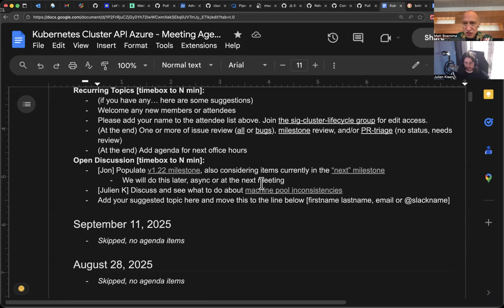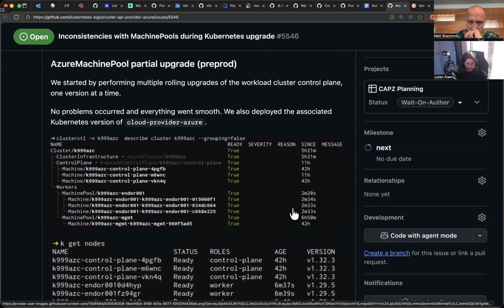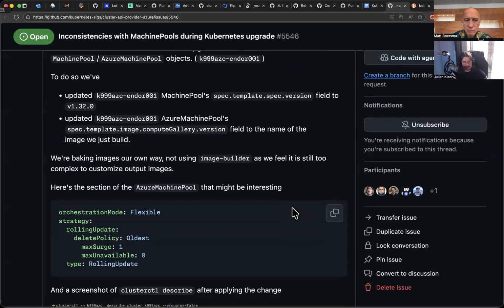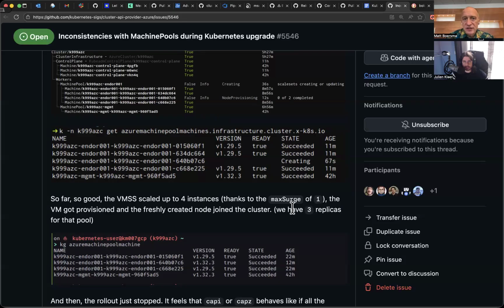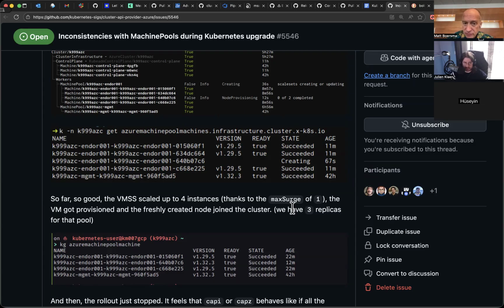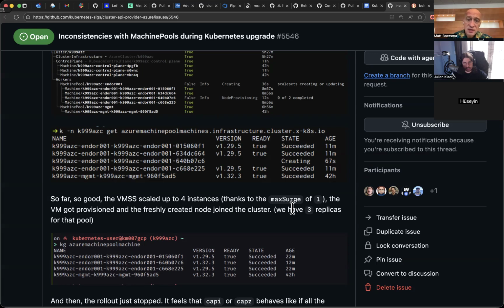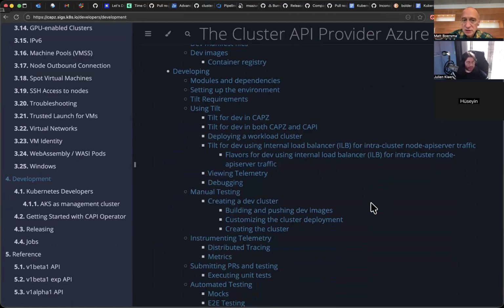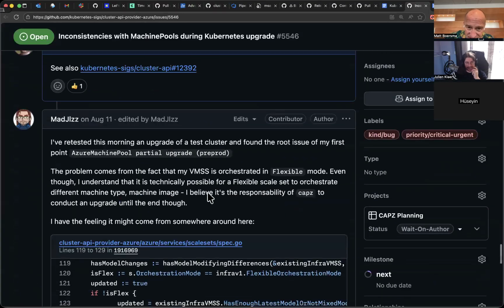SIG Cluster Lifecycle - Cluster API Azure Office Hours - 2025-09-25